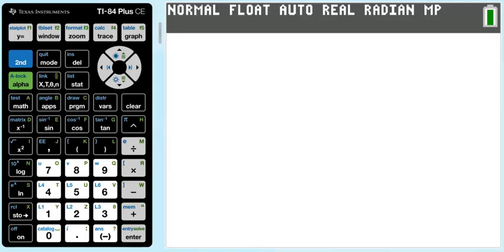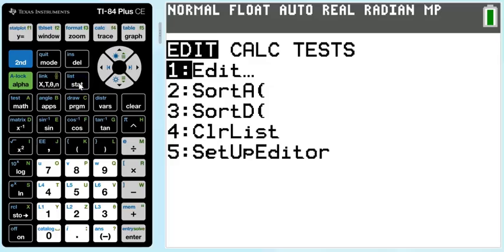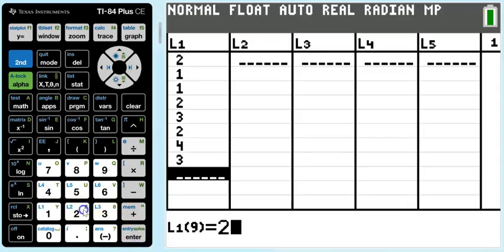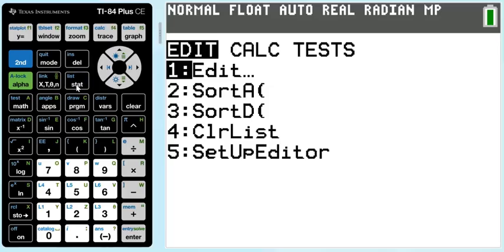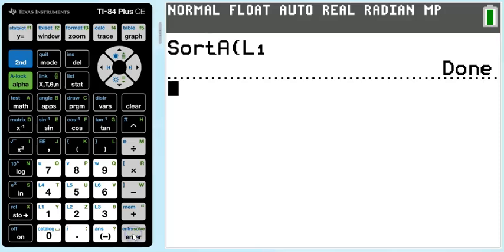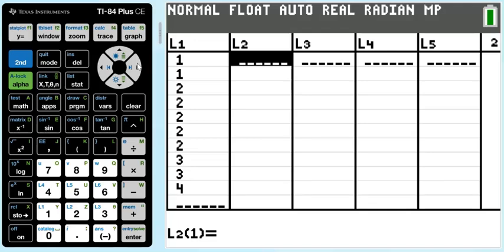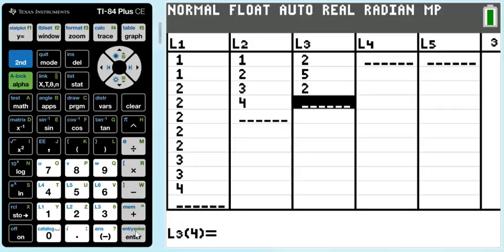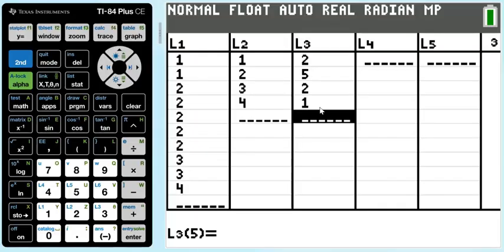Ti-84+ Calculator Tutorial - Frequency Tables